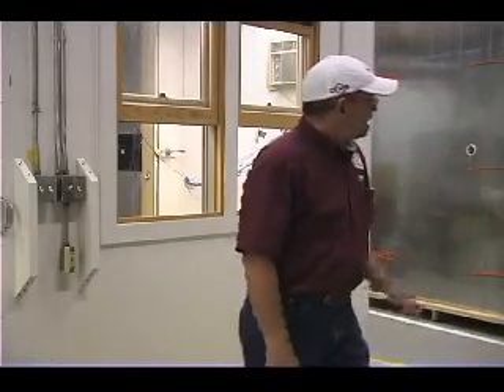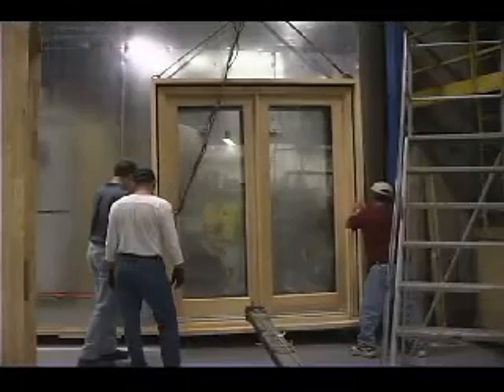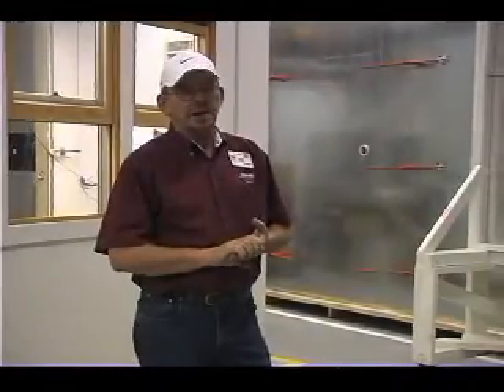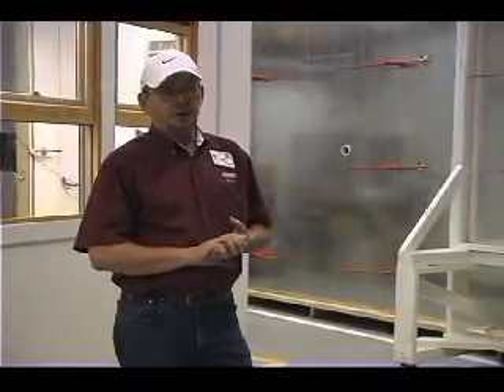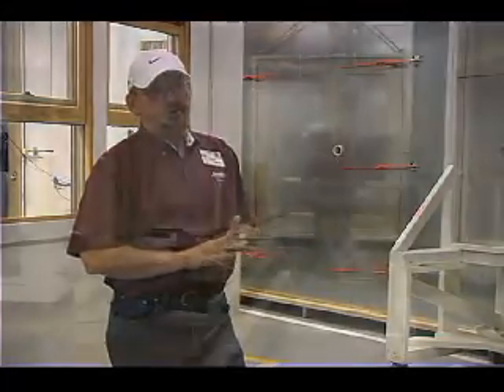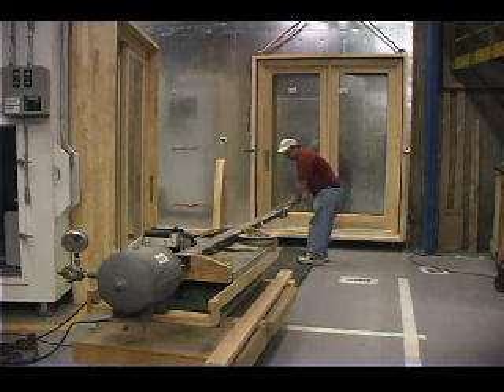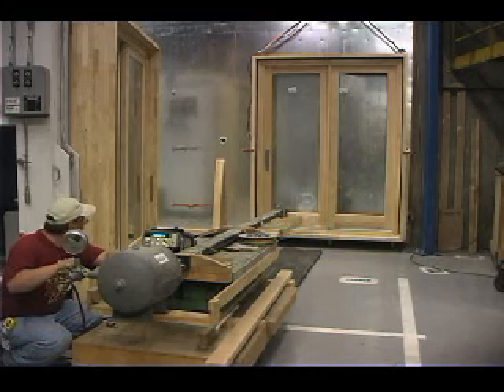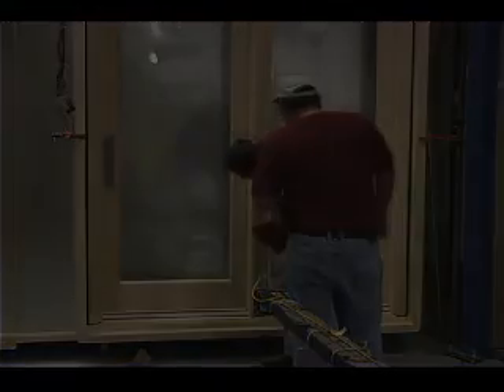Marvin StormPlus® Product Testing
Marvin Windows and Doors' StormPlus® products are designed, tested and certified for energy efficiency, driving rain, impact resistance and cyclic pressure.  Watch how Marvin products are tested to stand up against the forces of a hurricane.